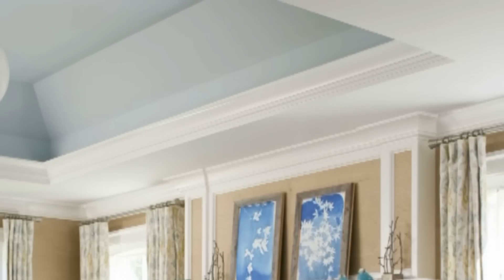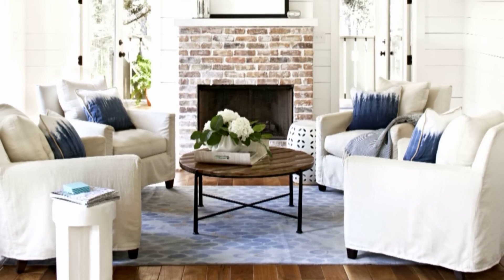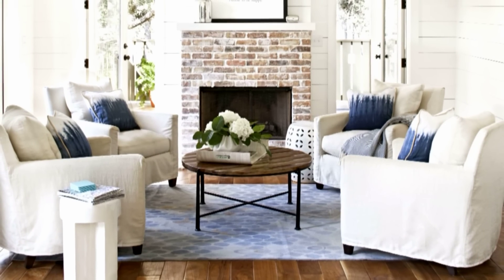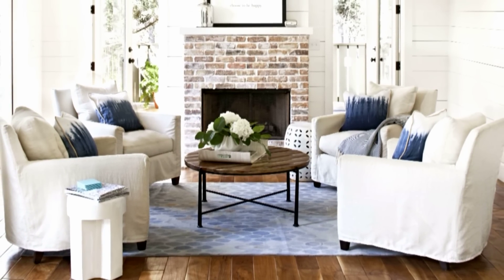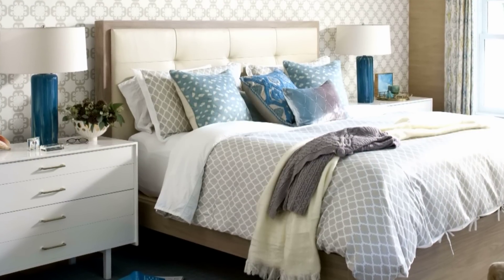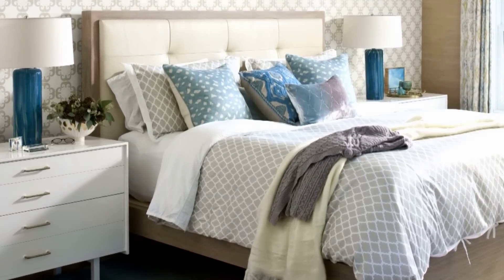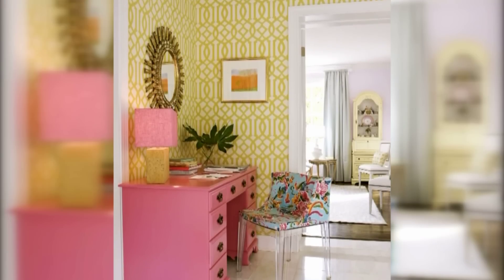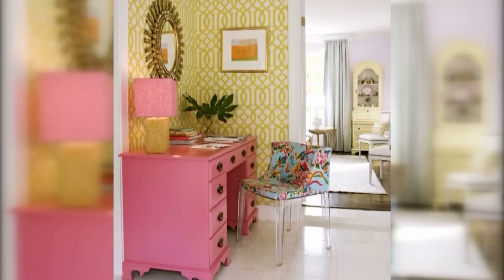Take Color to the Next Level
Have fun and be a little daring with color! Here's how to do something out of the ordinary with color in your home's decor.